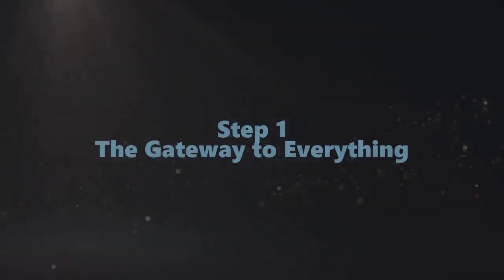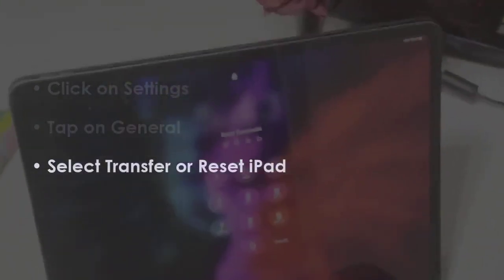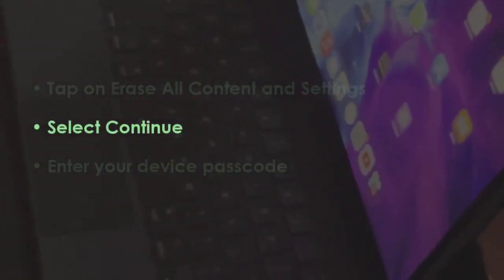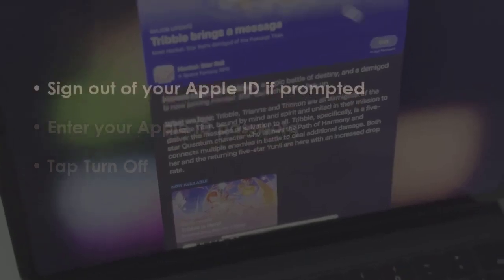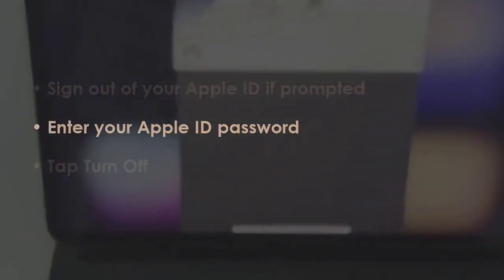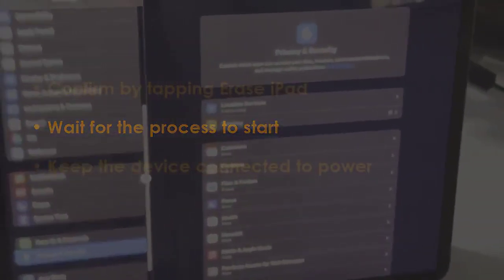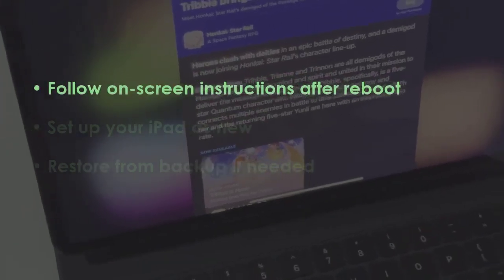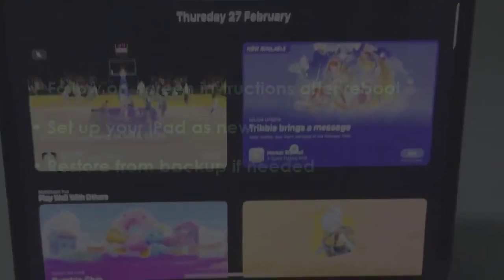HOW TO FACTORY RESET IPAD 9TH GENERATION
This point by point guide will help you in fixing ipad issues.
 Guide : [ how to factory reset ipad 9th generation ]